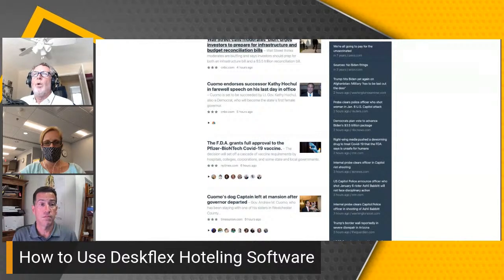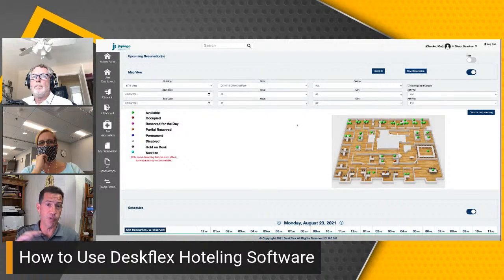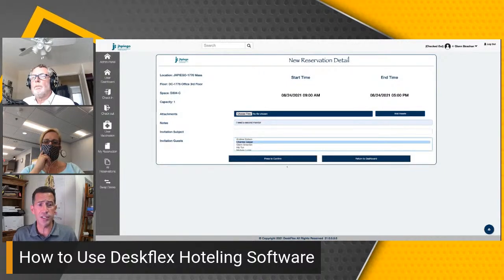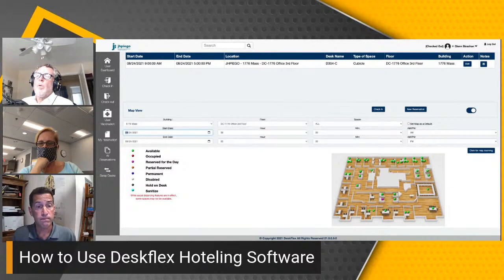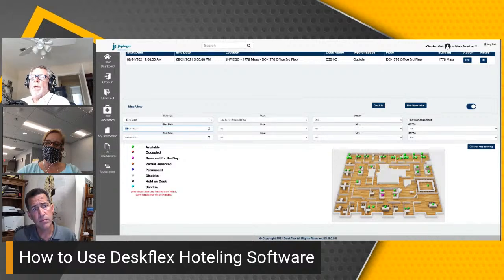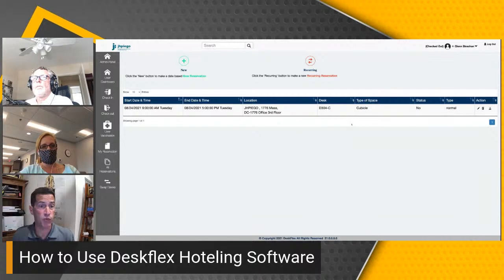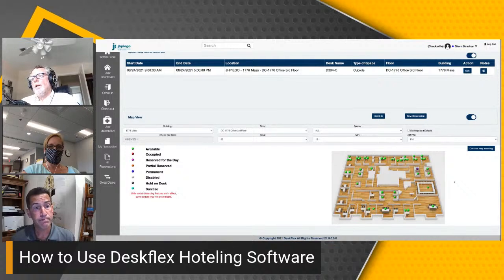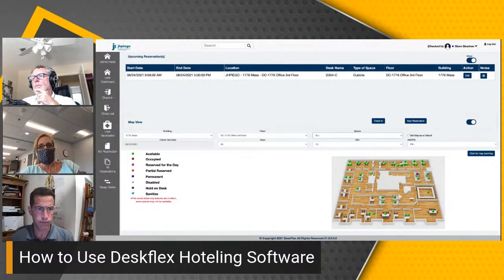How to use DeskFlex Hoteling Software